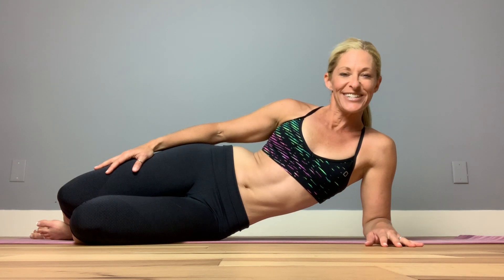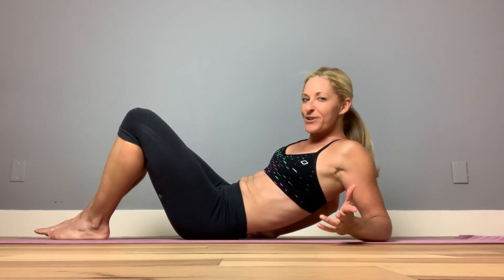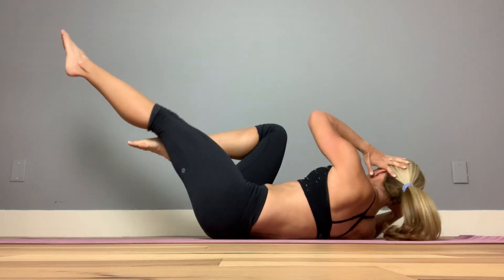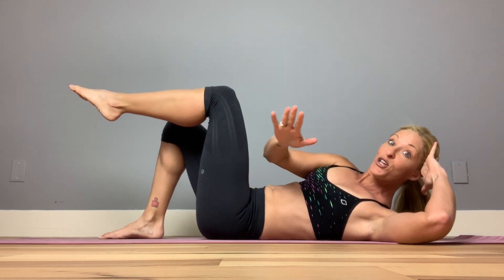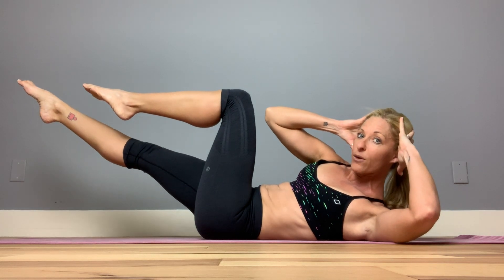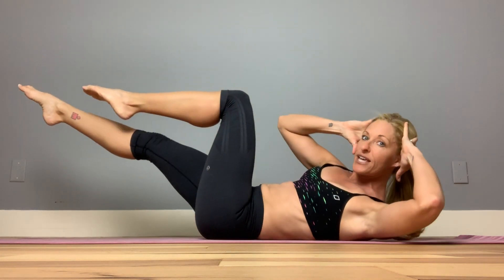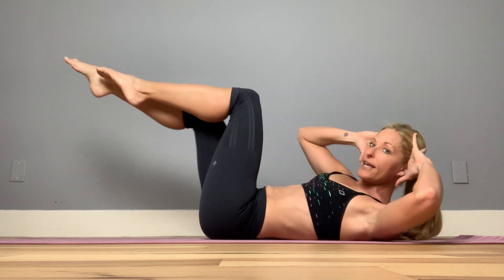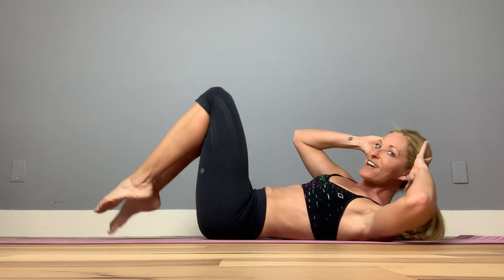One Fix for the BEST BiCYCLE CRUNCH!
Some people say the BICYCLE CRUNCH is still one of the best for abdominal strength work. However, most people are making it way too easy. Try this one fix to maximize the benefits of this move and to SCULPT those obliques.